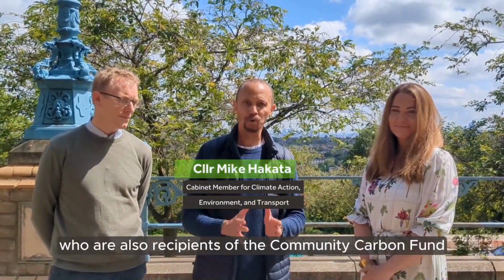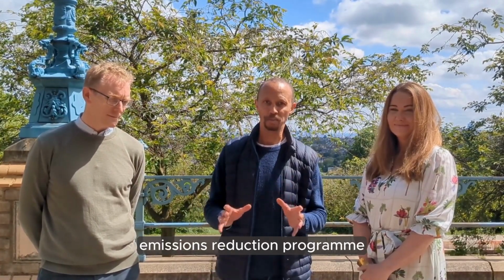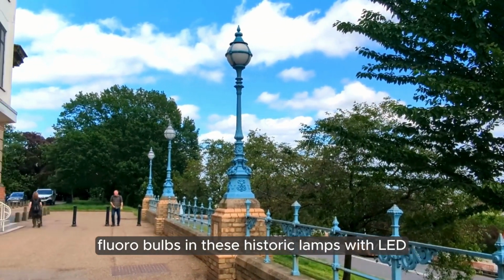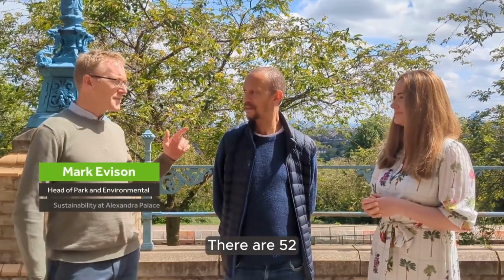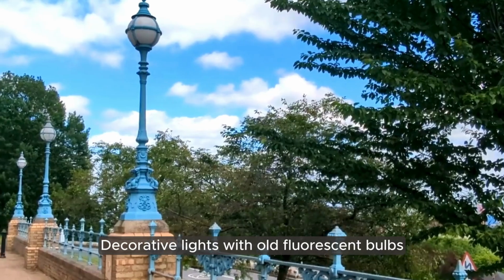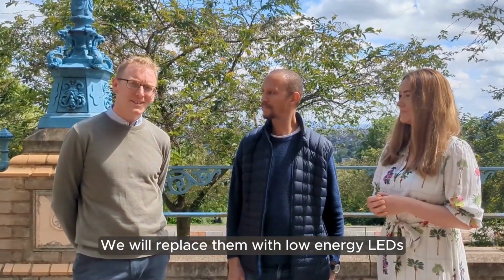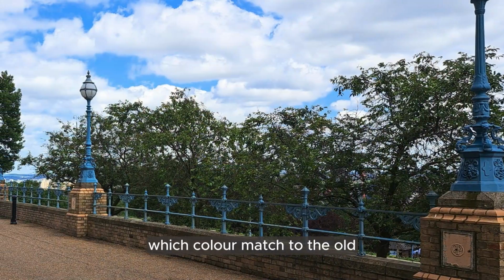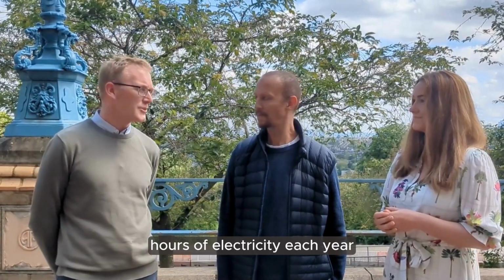Haringey Community Carbon Fund: New LED lights at Alexandra Palace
Councillor Mike Hakata visits a carbon-cutting project at Alexandra Palace, where old light bulbs are being replaced with energy-efficient LEDs.

With a £15,000 grant from our Community Carbon Fund, it's estimated to save 1.66 tonnes of CO2 annually, lighting the way to a greener, fairer Haringey.